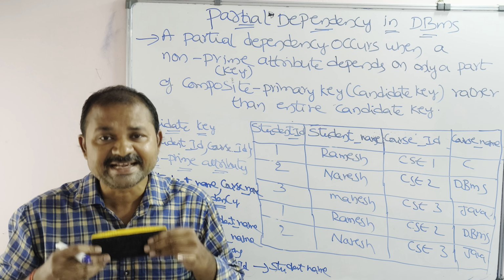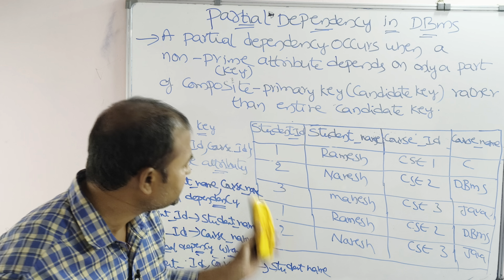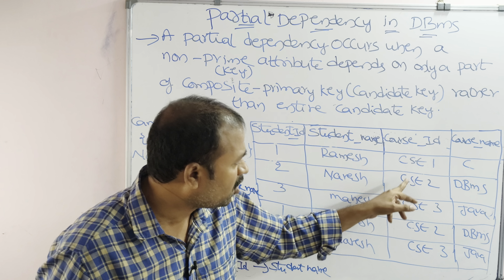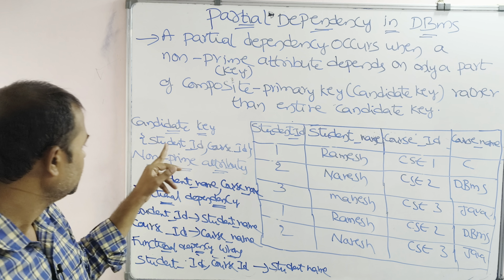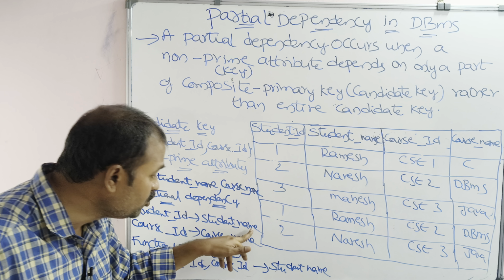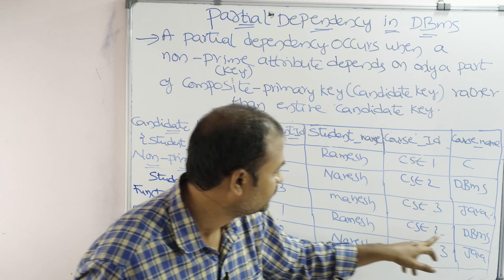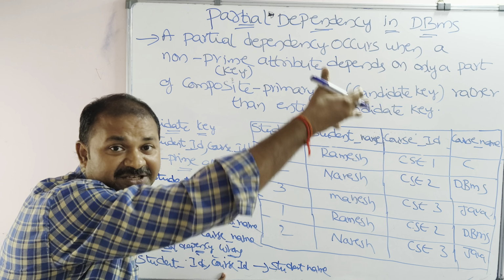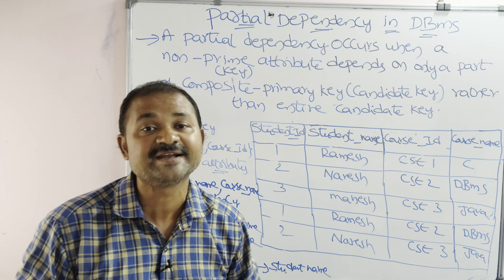Partial Dependency in DBMS | Explained with Easy Example | DBMS Tutorial